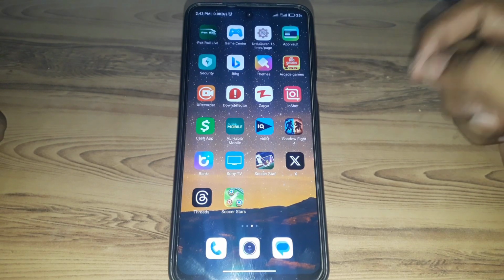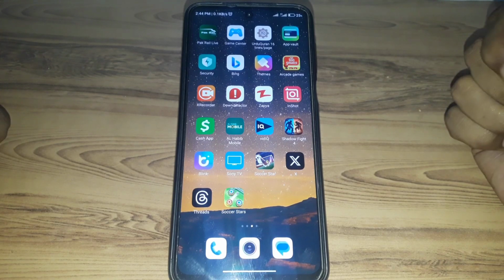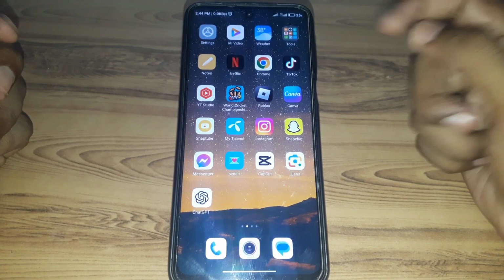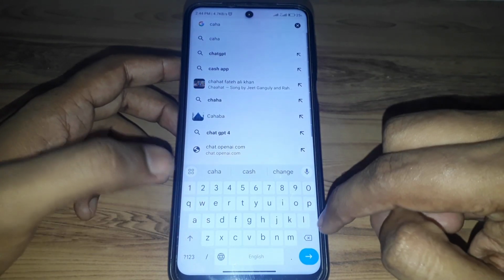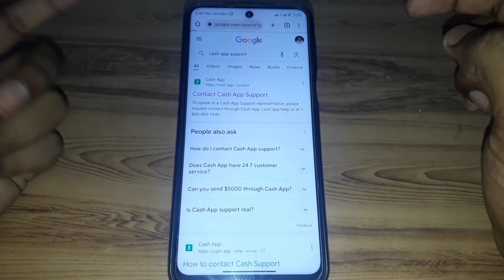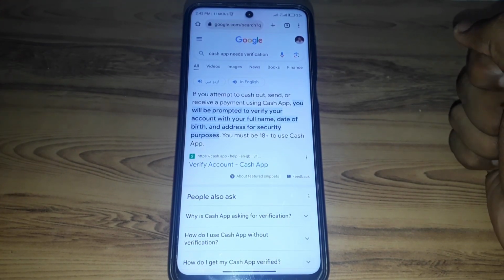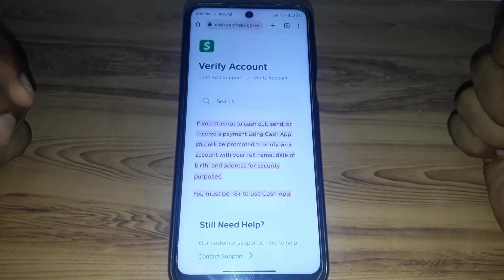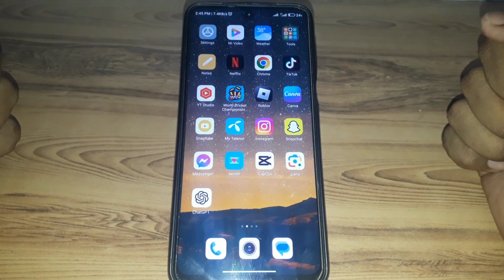How to Fix Cash App Need Verification Problem in Cache App|2023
When you want to know How to Fix Cash App Need Verification Problem in Cache App but you do not find any method. If you are looking for How to Fix Cash App Need Verification Problem in Cache App then your search is over. In this video we will tell you an amazing way How to Fix Cash App Need Verification Problem in Cache App. So if you want to know How to Fix Cash App Need Verification Problem in Cache App then you have to watch this video completely.